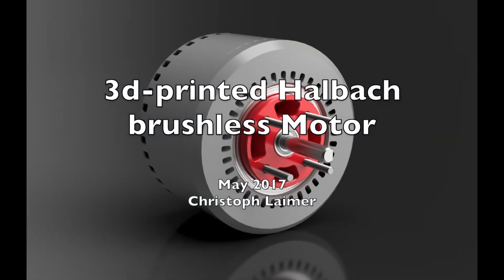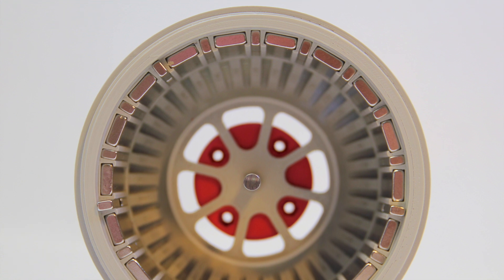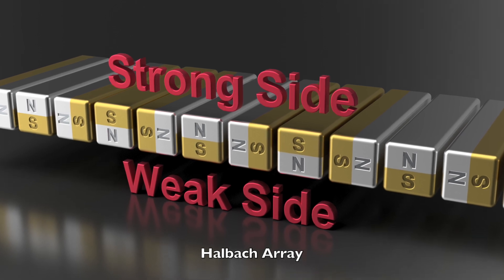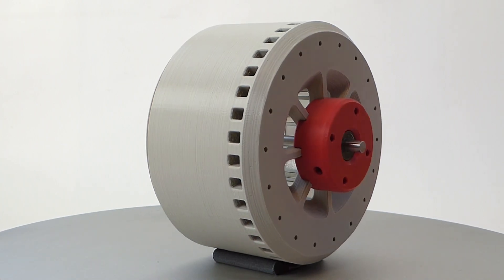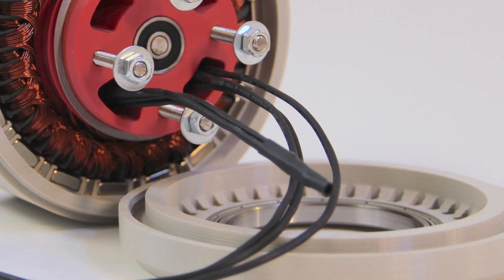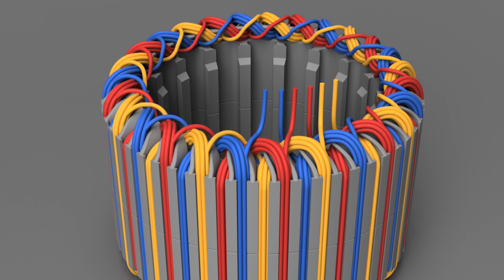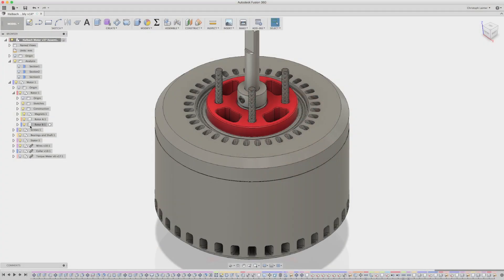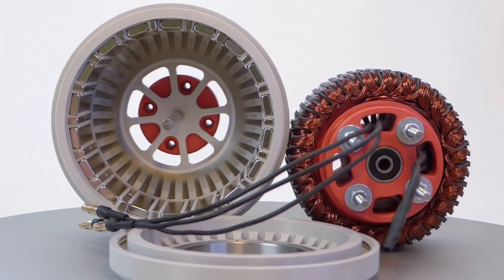600 Watt, 3d-printed, Halbach Array, brushless DC electric Motor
Overview of a 3d-printed brushless motor. Magnets in the rotor are arranged as Halbach array. Fully redesigned version based on the makeSEA motor. 600W, over 80% efficiency. Created with Fusion 360.